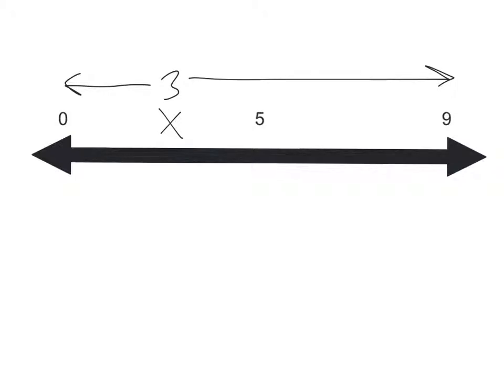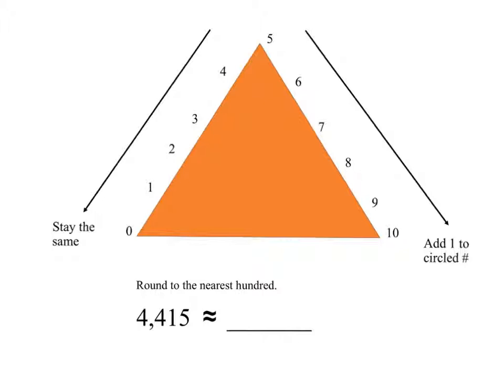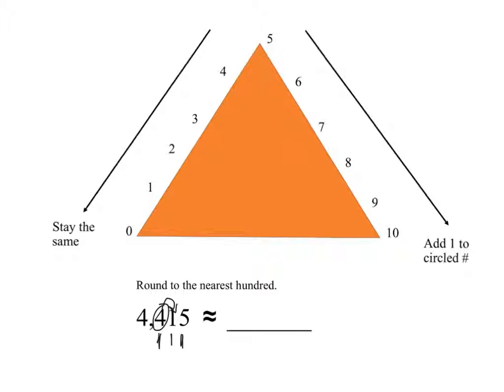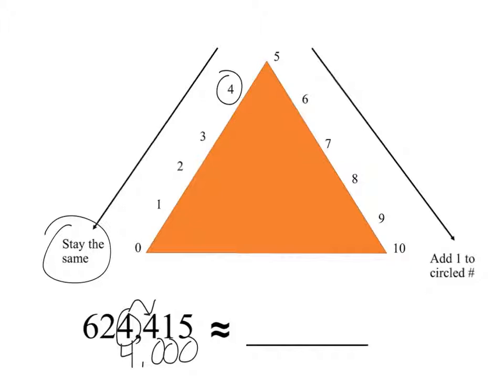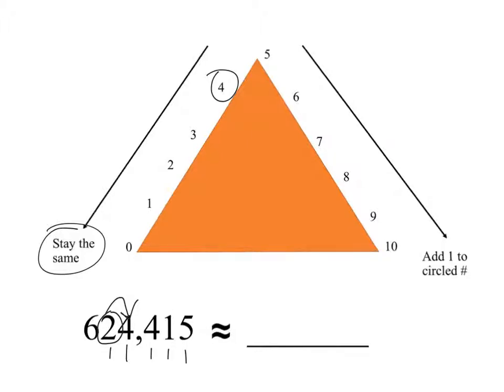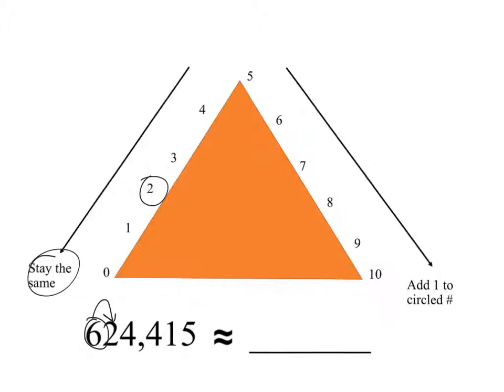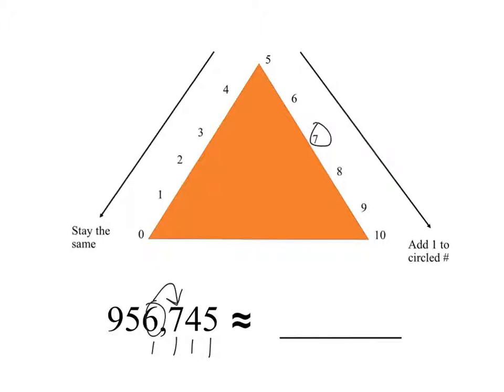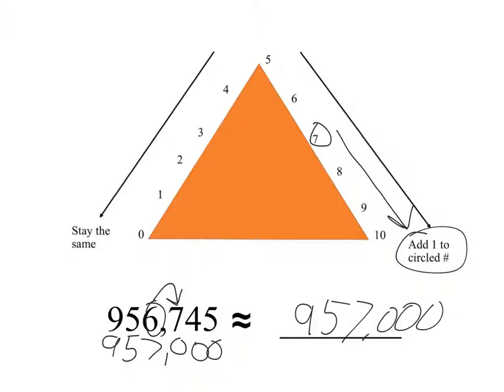Rounding with the Rounding Mountain